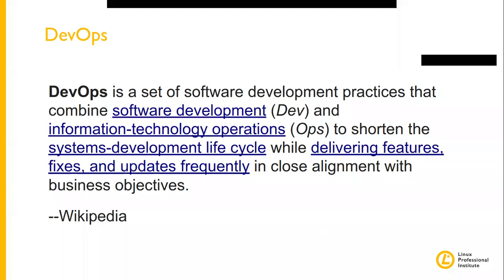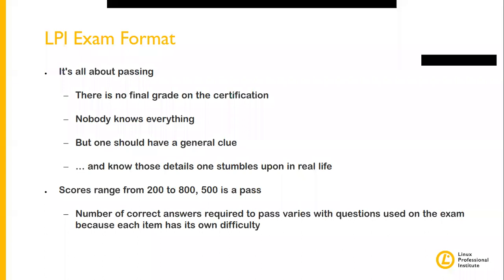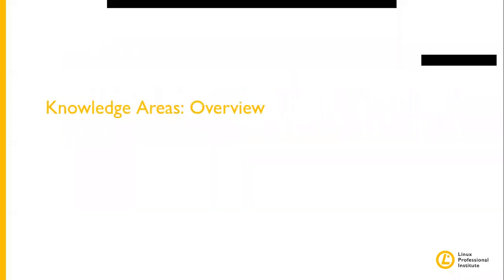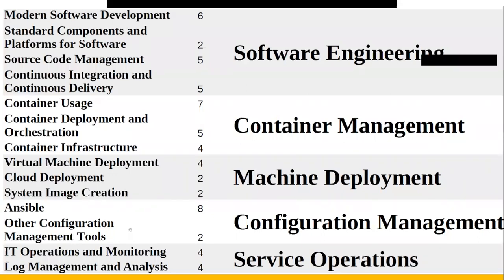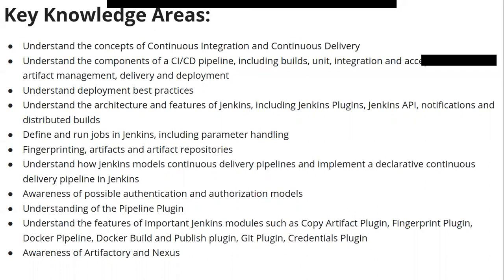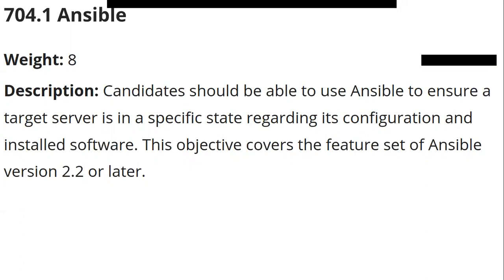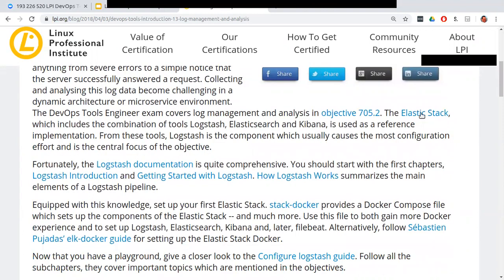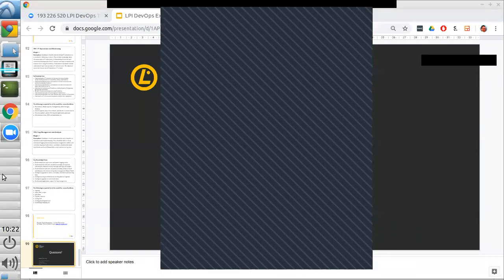LPI Webinar: DevOps Tools Engineer Preparation Webinar - Aleksey Tsalolikhin, August 21, 2019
Linux Professional Institute (LPI) DevOps Tools Engineer Preparation Webinar, hosted by Aleksey Tsalolikhin, Vertical Sysadmin, a certified LPI Training Partner. The webinar fields any technical questions and help prepare you to take the exam. Watch to learn more about the importance of understanding the objectives prior to taking your exam, the exam structure, and why obtaining your certification will be professionally beneficial.